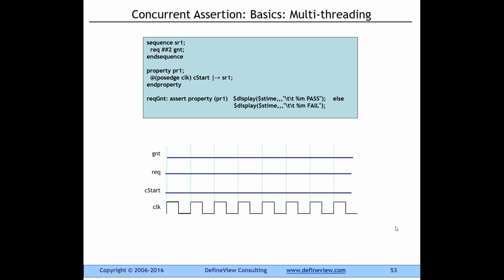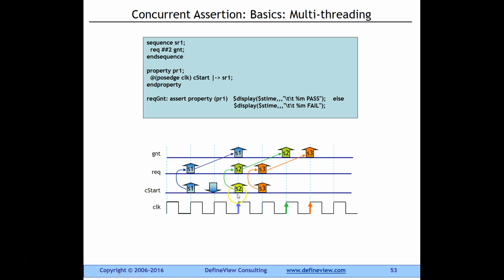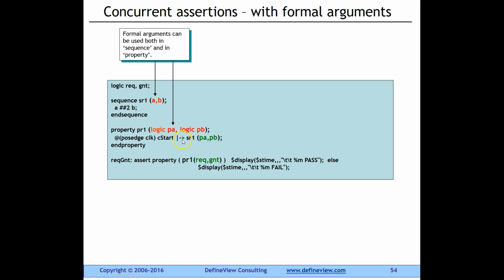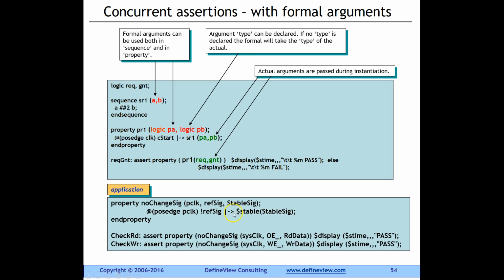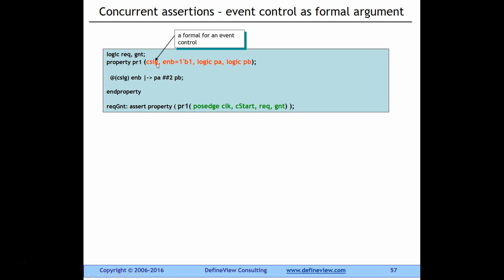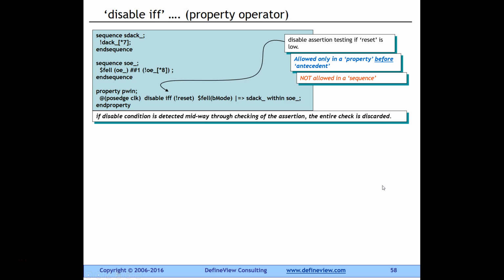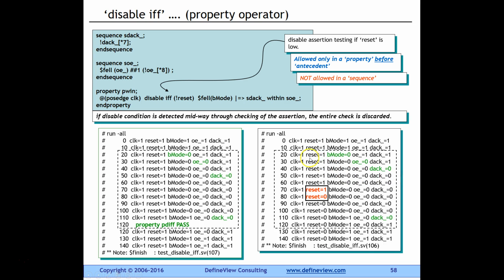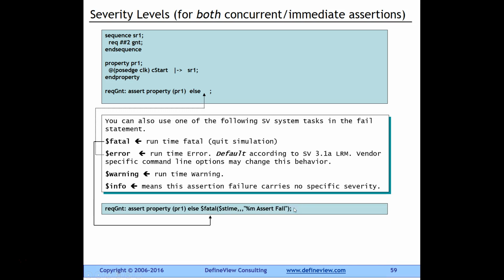Systemverilog assertions Multi-threading, formals, etc.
Lecture on Multi-threading and Formals in SystemVerilog Assertions. This is just but one lecture on SystemVerilog Assertions by Ashok B. Mehta. There is an in-depth from-scratch course on SystemVerilog Assertions and Functional Coverage available on UDEMY for $29.99 (retail price of $149.99) !! Covers LRM 2005/2009 and 2012. 50 lectures; 12 hours in length. Please click on the following link.,